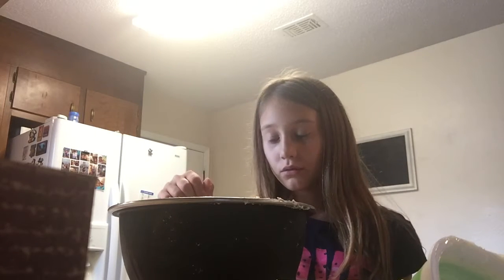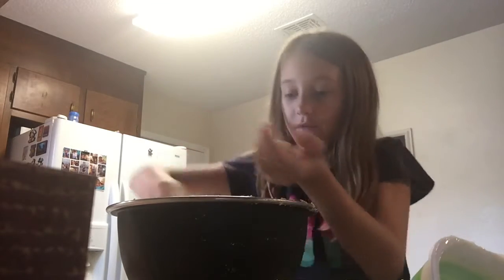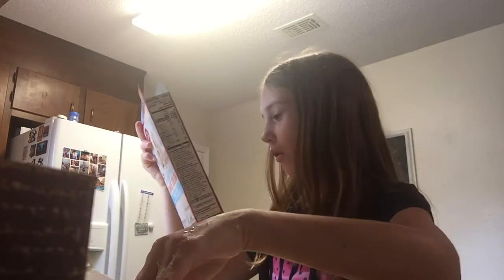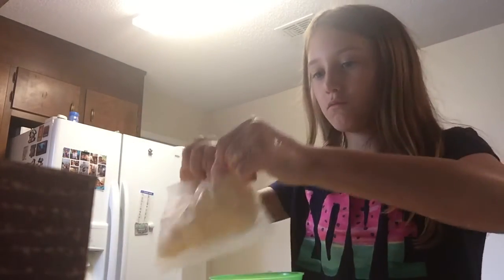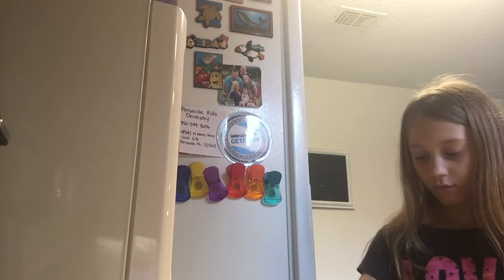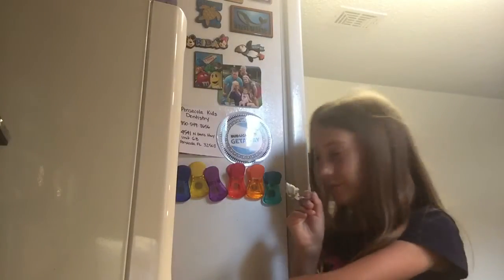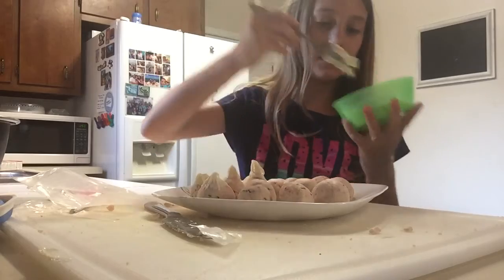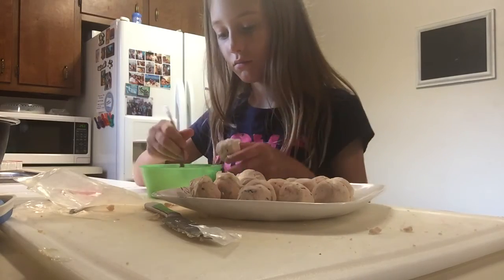Part 2 Of Cooking with Bri